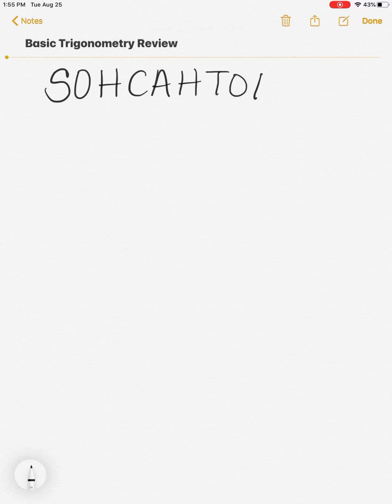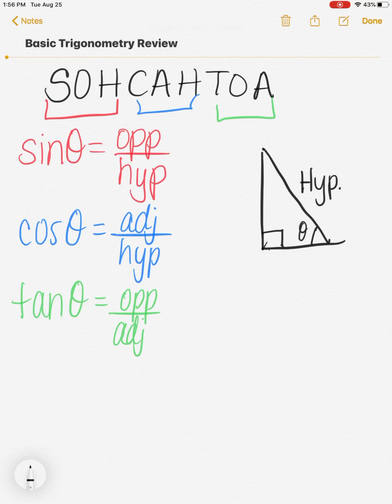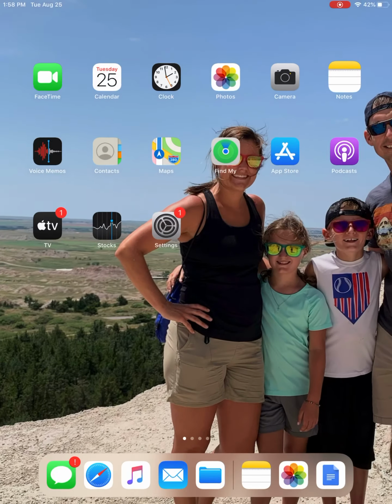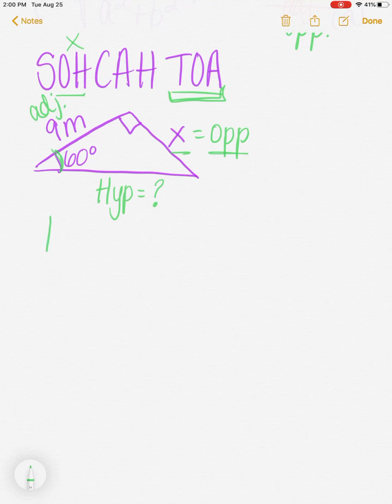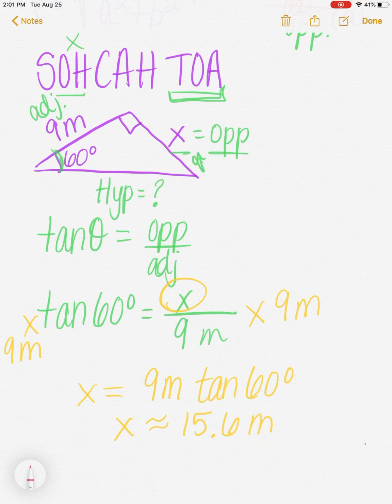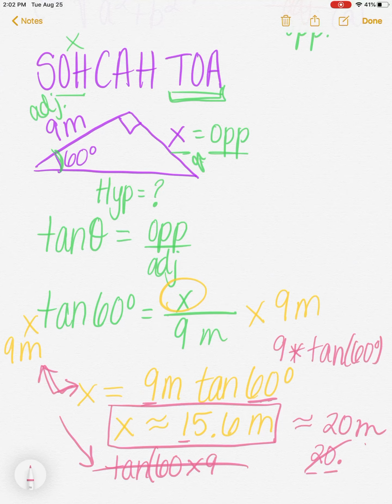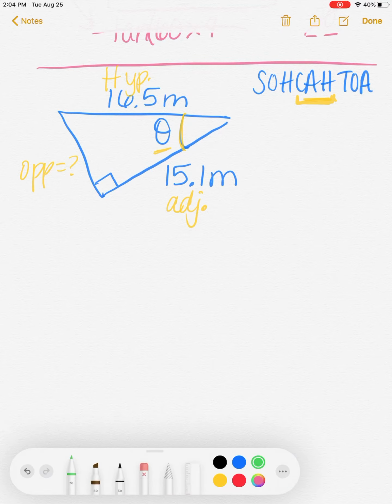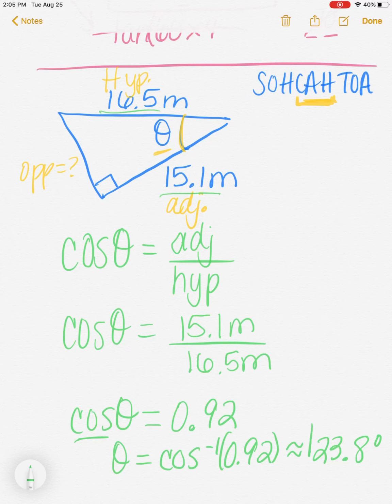Basic Trig Review & Sample Problems